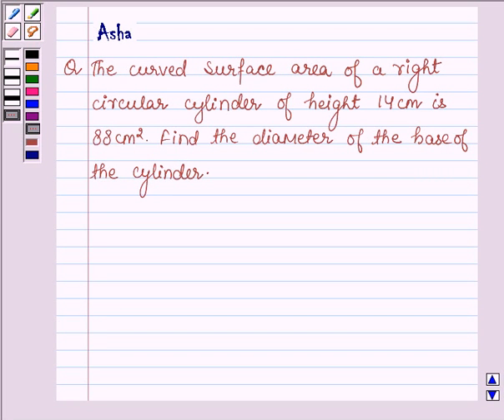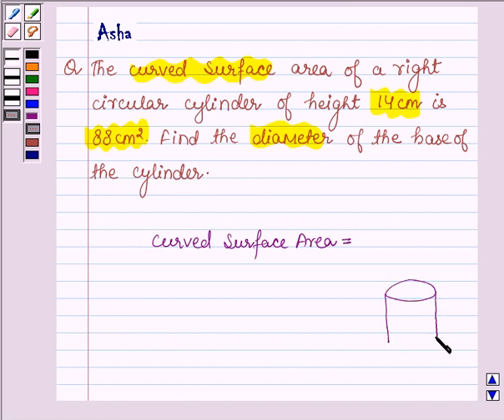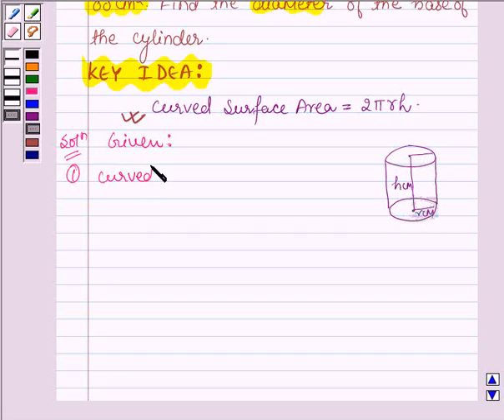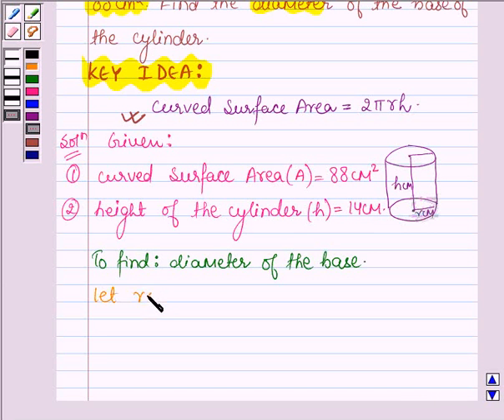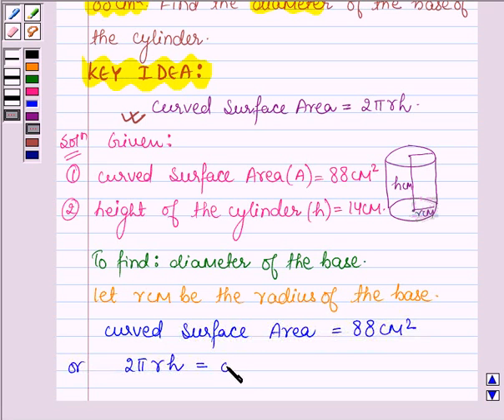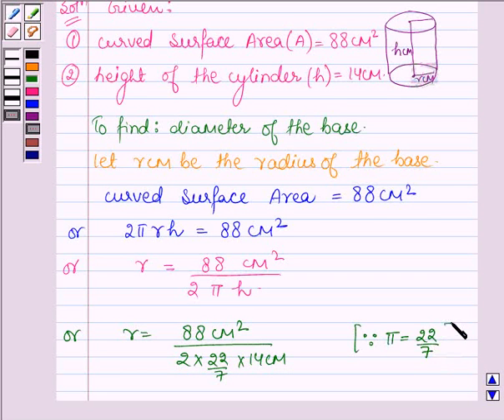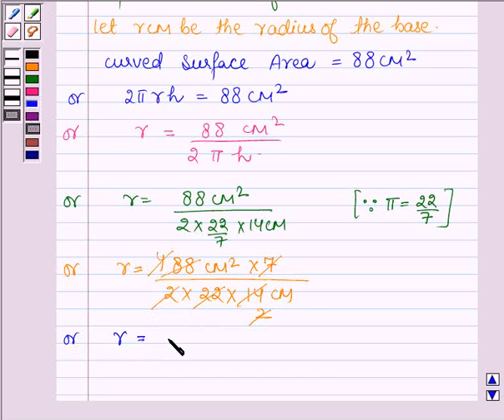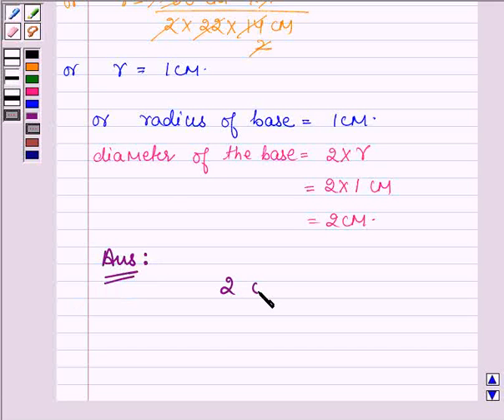Maths IX NCERT 13 13 2 1